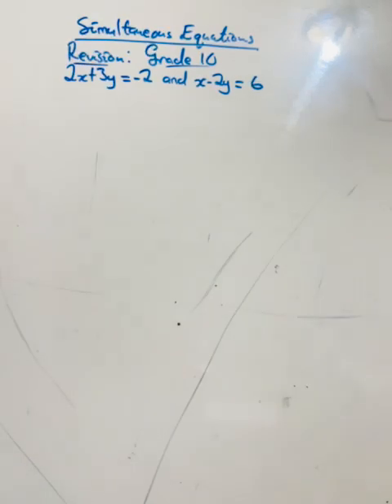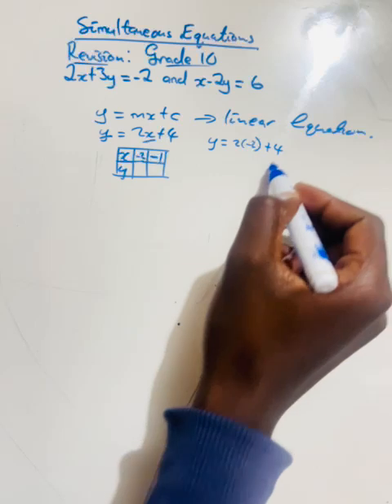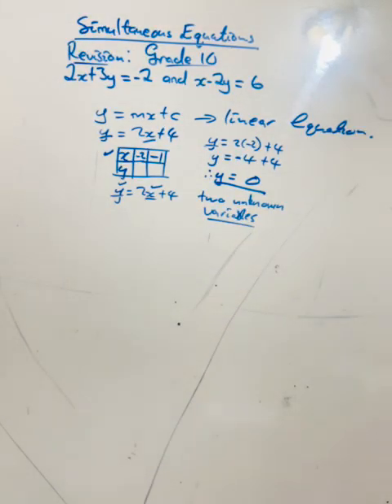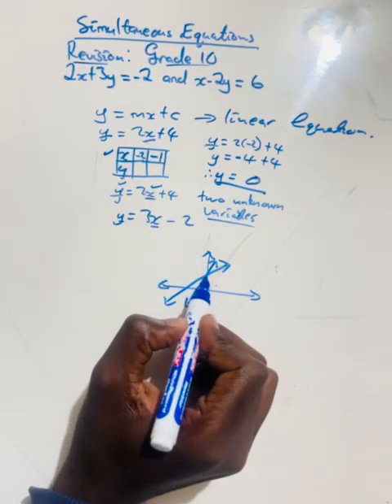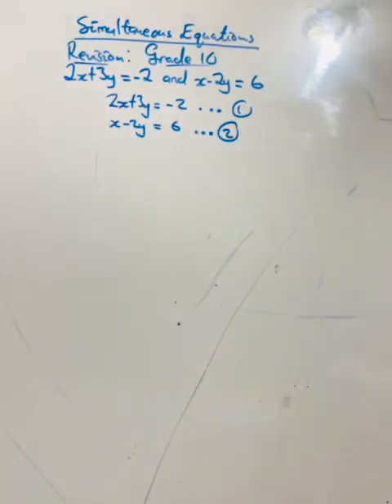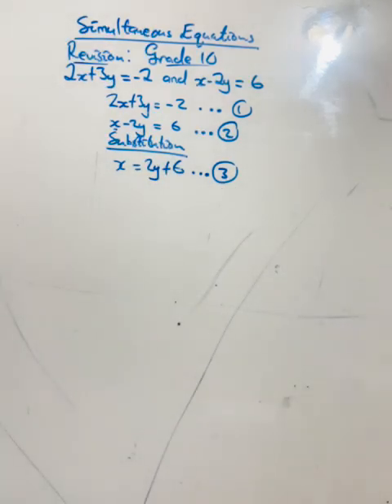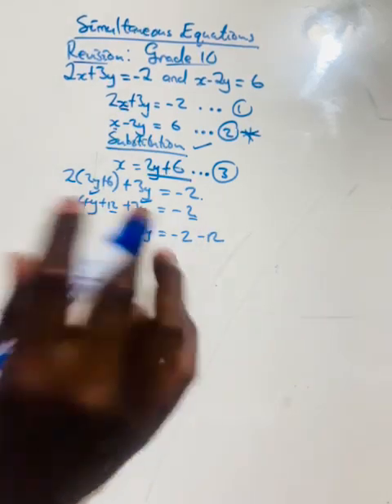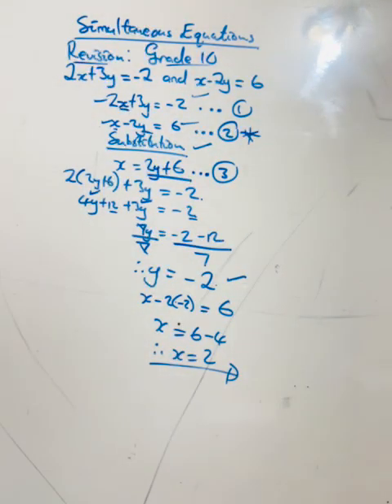Solving Simultaneous Equations by Substitution